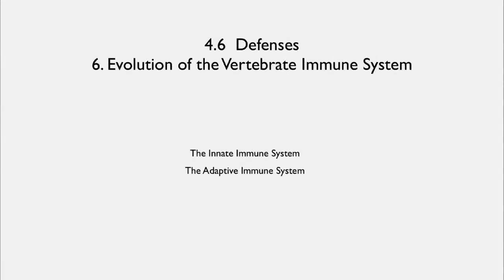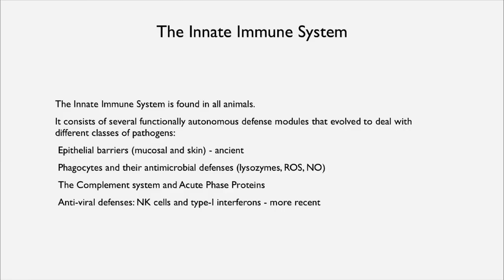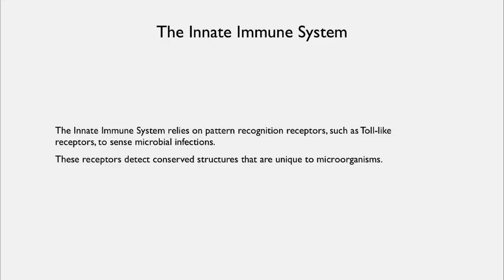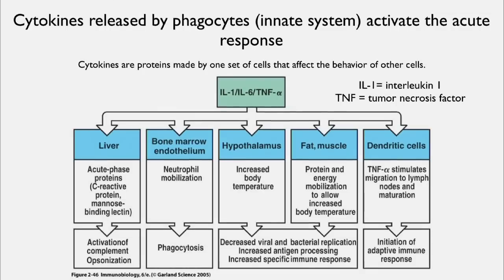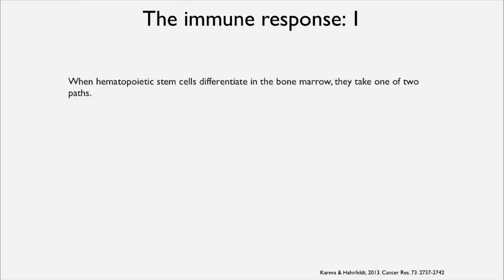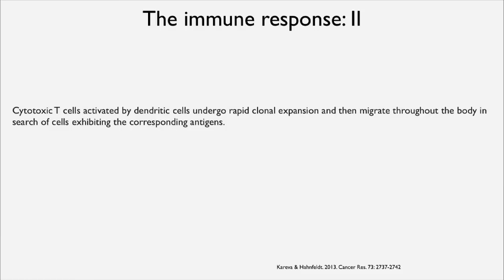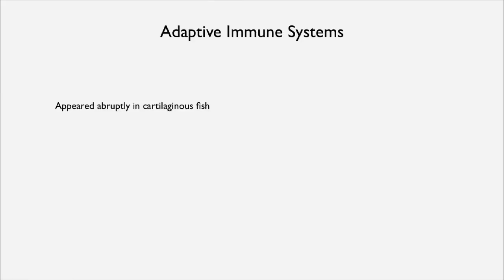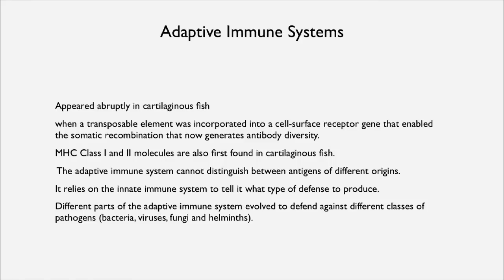4.6 Defenses: Evolution of the Vertebrate Immune System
In the sixth lecture on host defenses, Prof. Stearns gives an overview of the origins of the innate and adaptive immune systems.